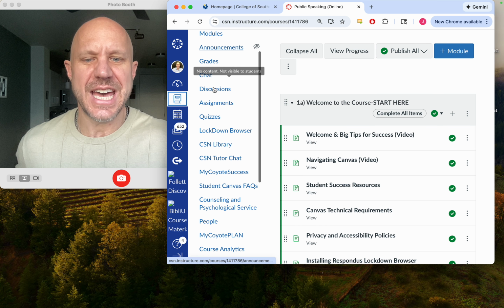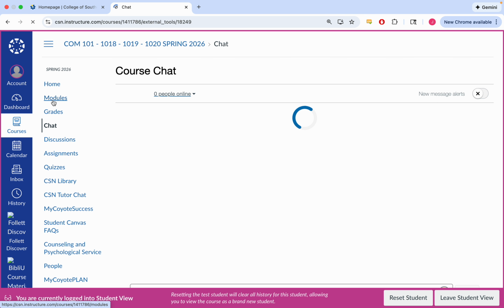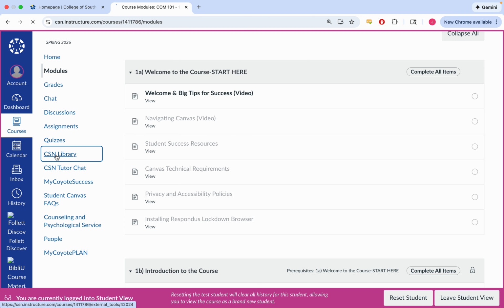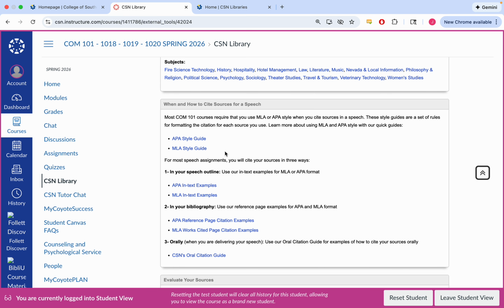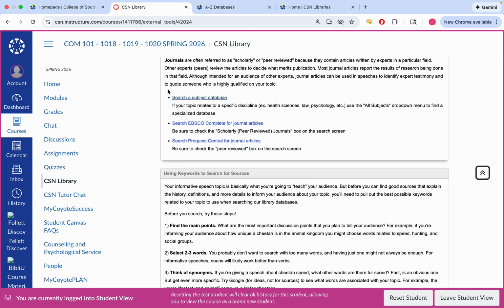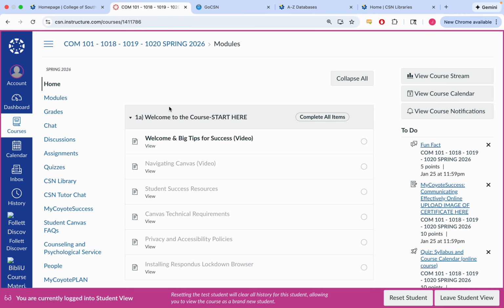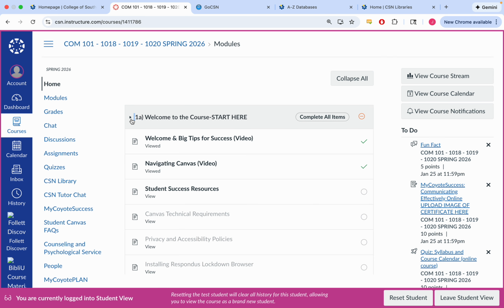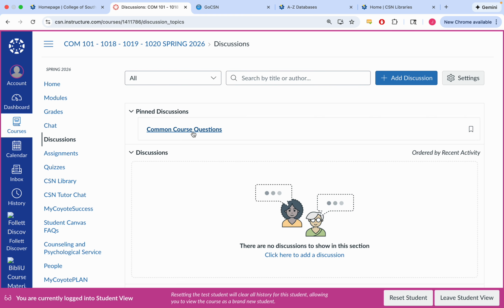Navigating Canvas and Its Features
In this video, I discuss the Canvas page for the course and some of its feature.